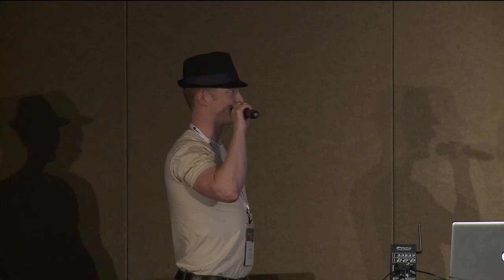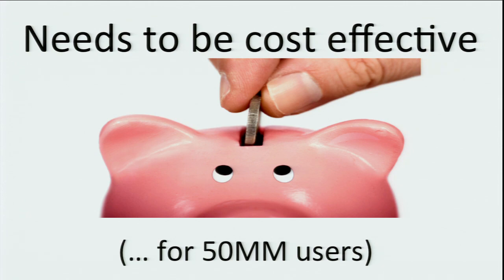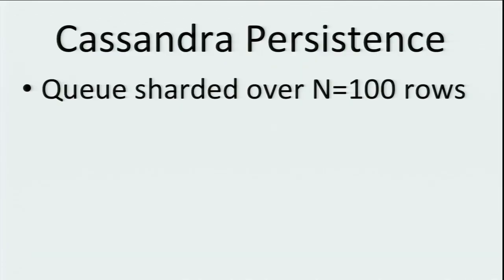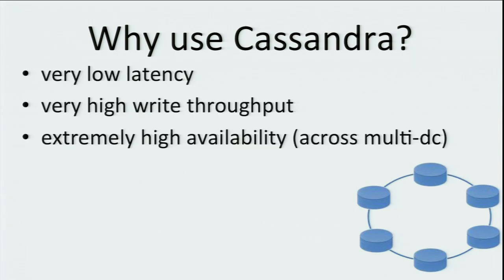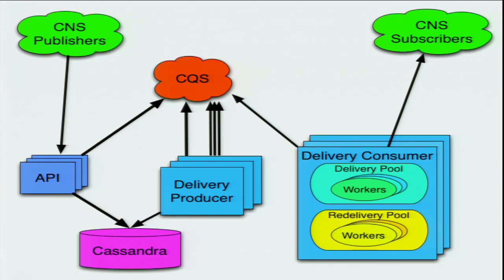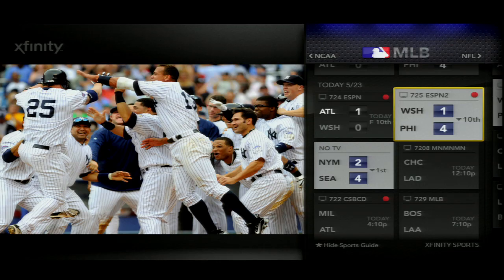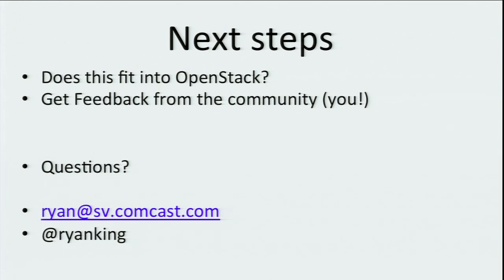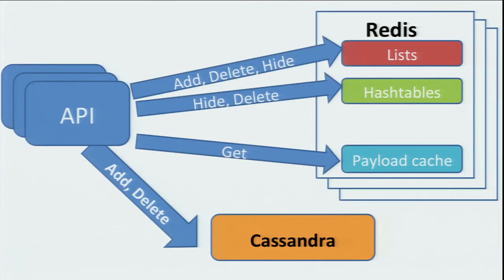Open Source versions of Amazons SNS and SQS